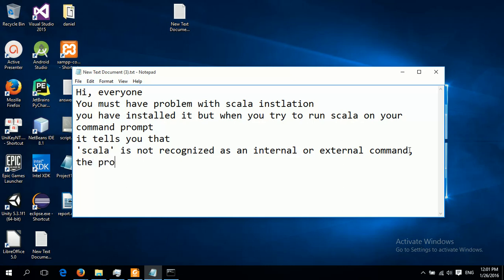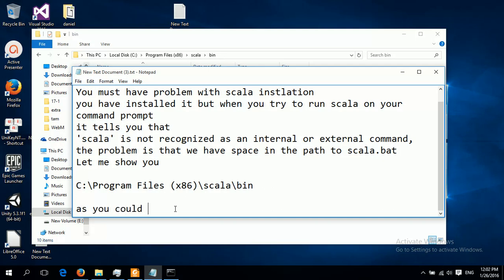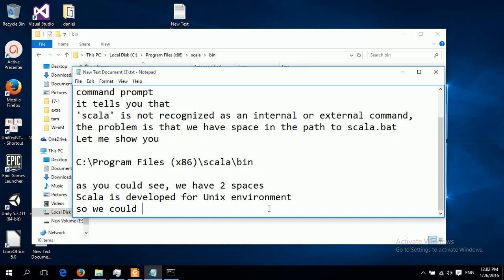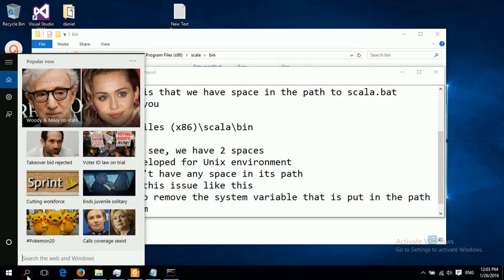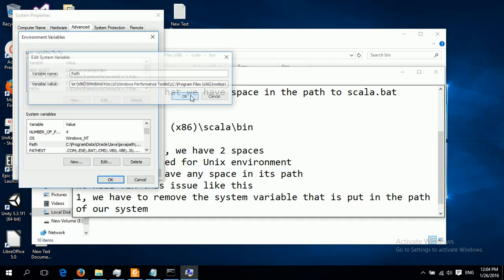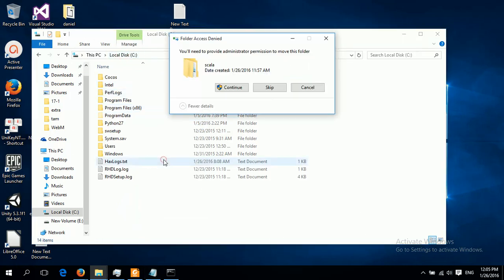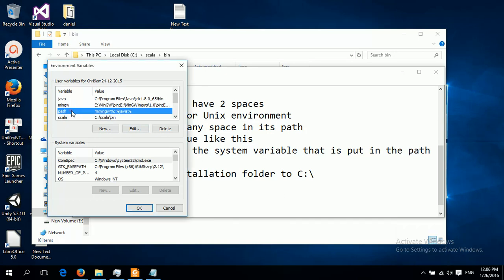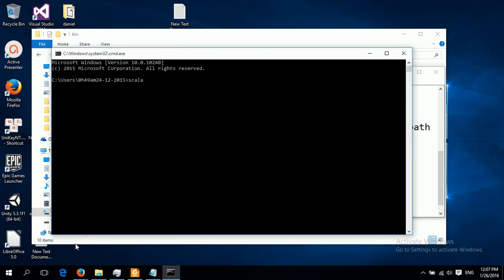How to solve : 'scala' is not recognized as an internal or external command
How to solve : 'scala' is not recognized as an internal or external command, operable program or batch file.